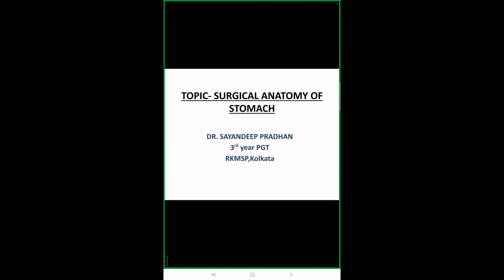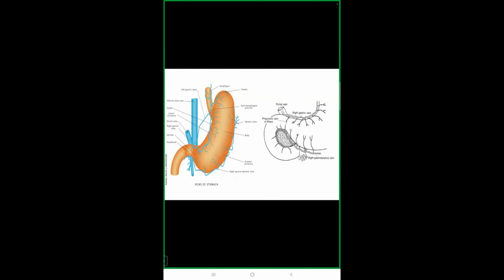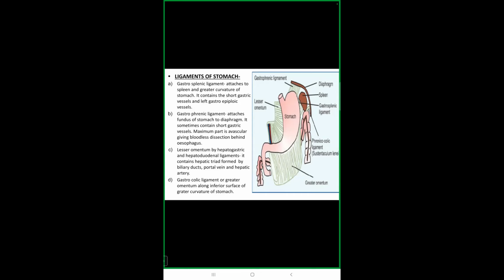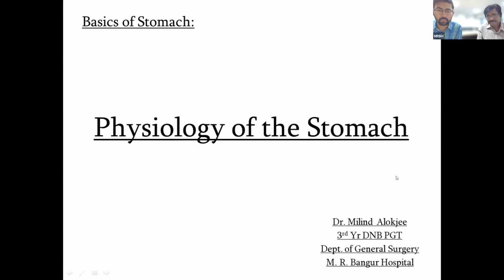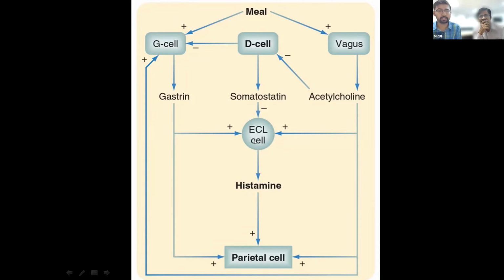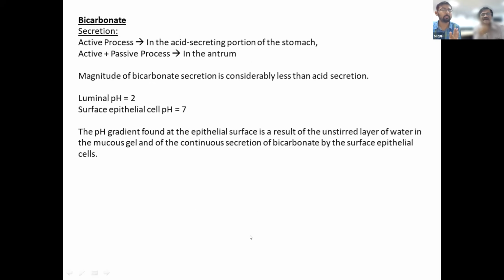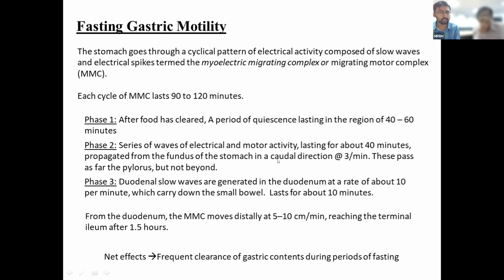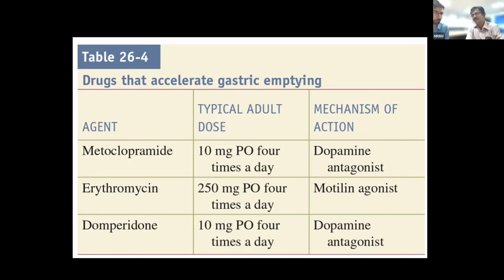Seminar - Basics of Stomach (16.09.22)